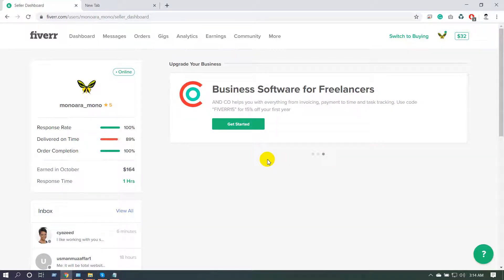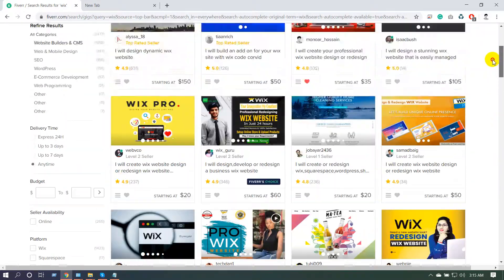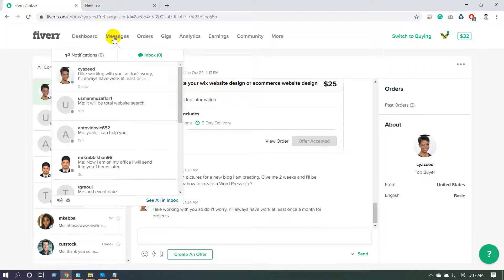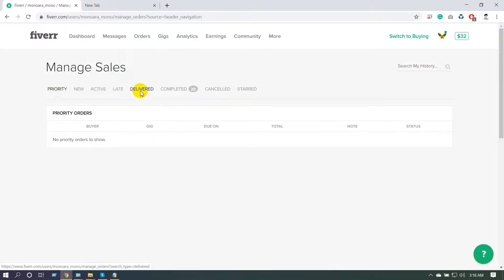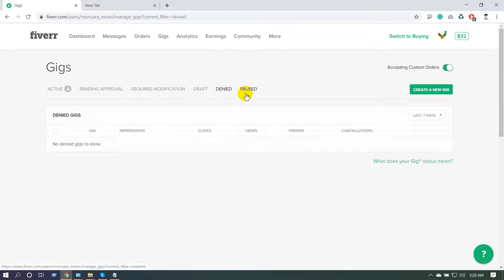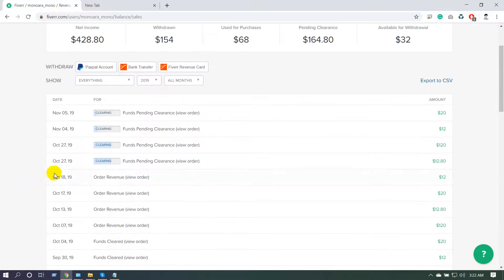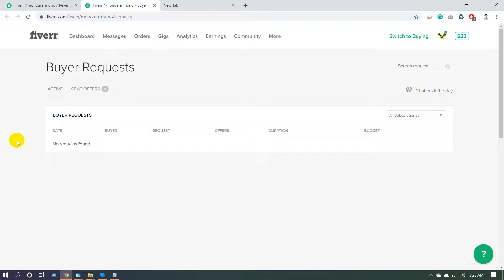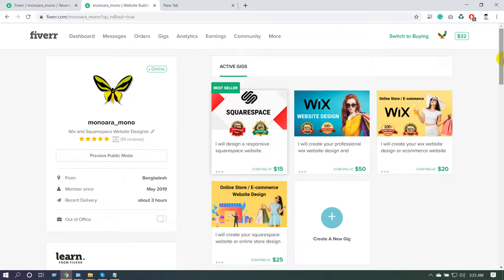How to manage Fiverr account? About Fiverr Dashboard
You will learn how to manage Fiverr account.